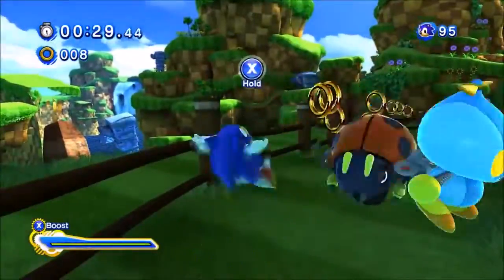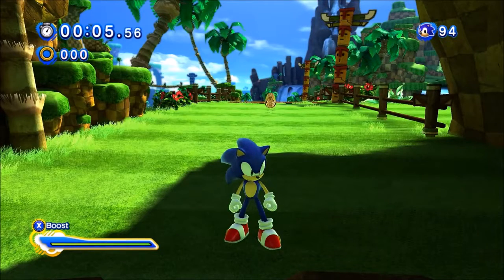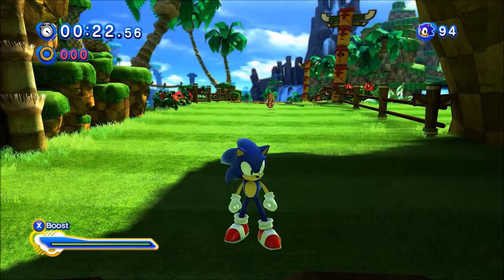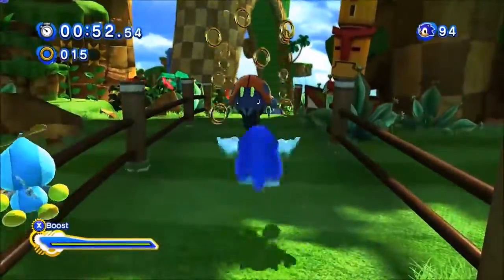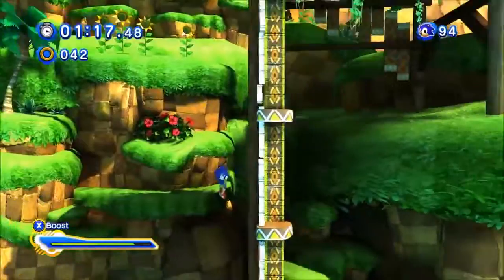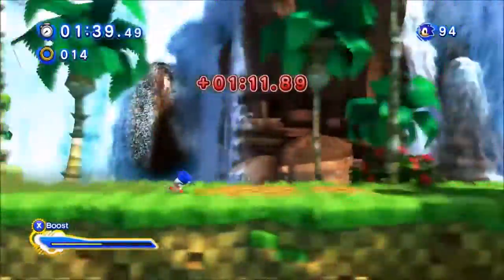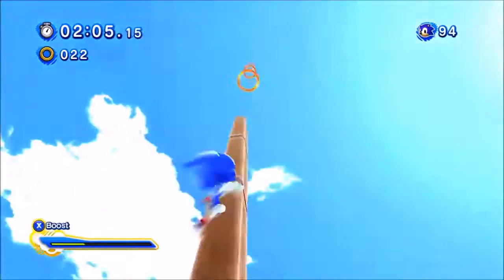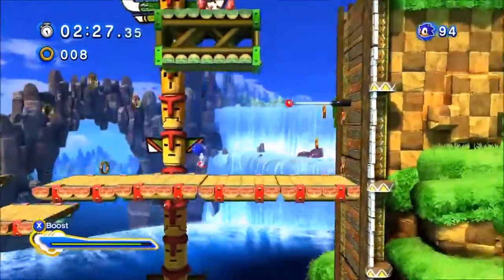Sonic Lost World Model Mod 12 15 2014